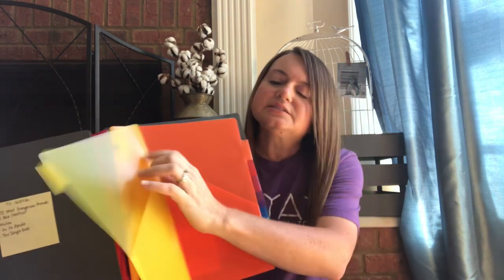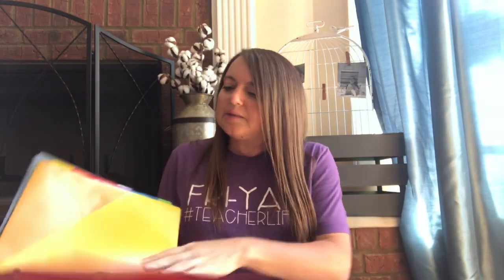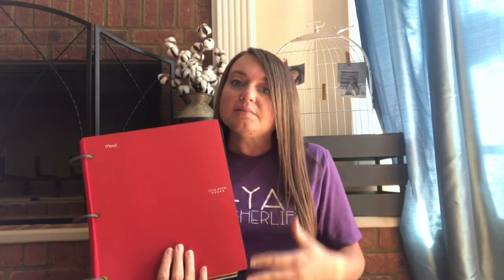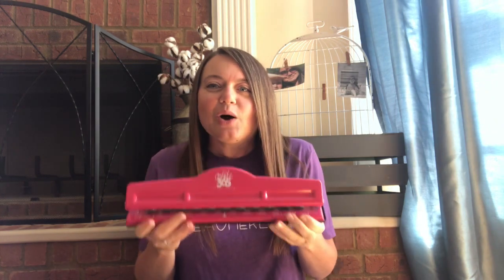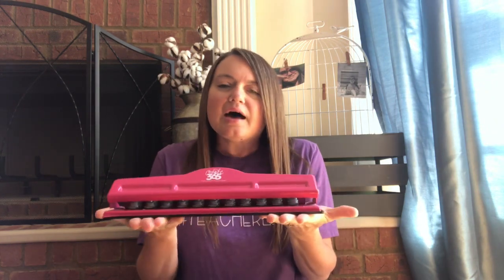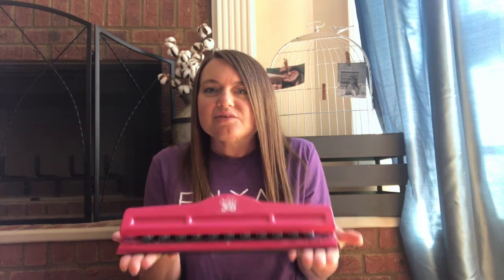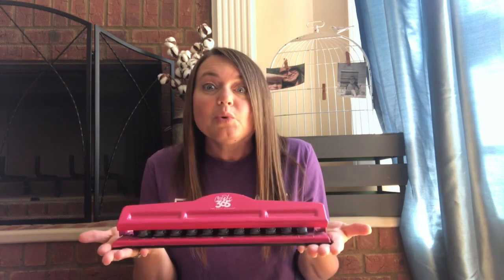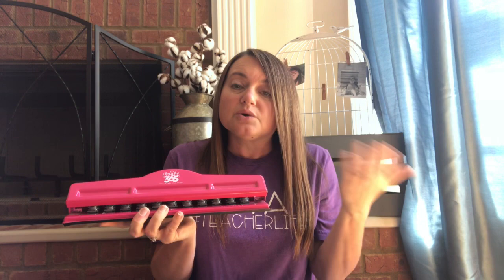Binding Options | Homeschool Curriculum | Options for Binding Your Digital Downloads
Binding? What to buy?  What is easiest?  Is it expensive? In this video, I am sharing with you all the binding options that I have used and loved.
Mead Flex Binder
Happy Planner Punch (big)
Happy Planner discs